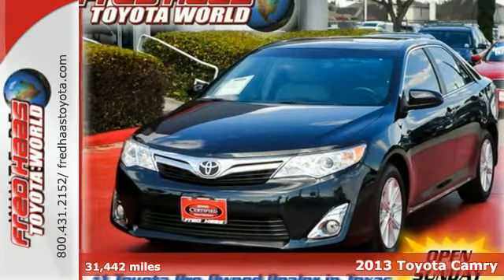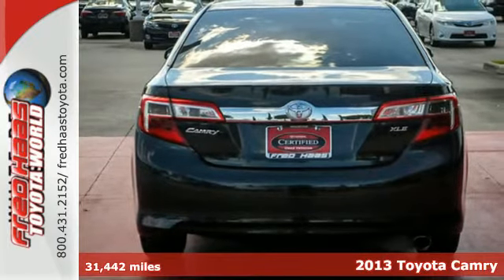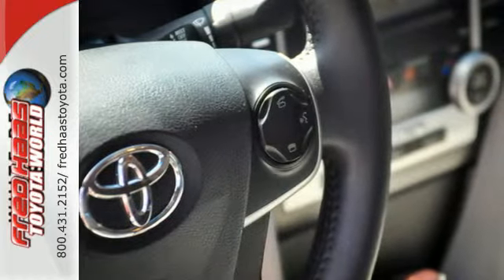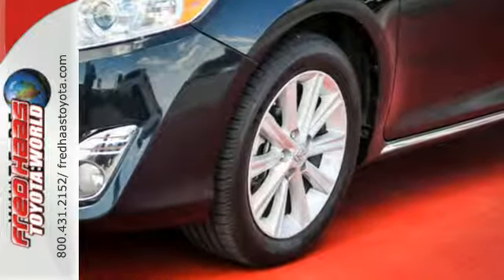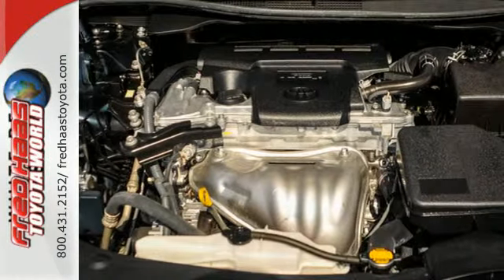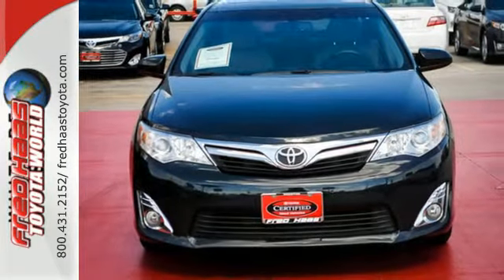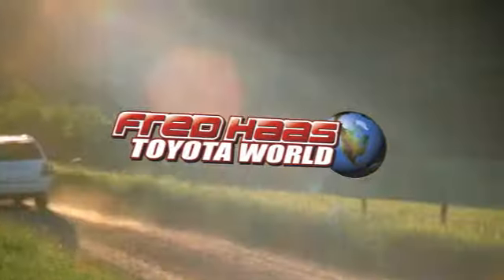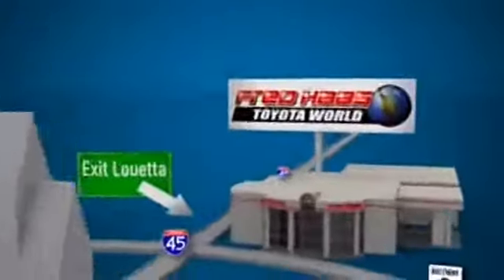2013 Toyota Camry Spring Houston, TX DR335298T - SOLD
Year: 2013
Make: Toyota
Model: Camry
Trim: 4 Door Car
Engine: 2.5L 4 Cylinder Engine
Transmission: 6-Speed A/T
Color: Gray
Interior: Ash
Mileage: 31442
Stock #: DR335298T
VIN: 4T4BF1FK6DR335298
ONE OWNER..TOYOTA CERTIFIED..POWER SEAT..POWER WINDOWS AND LOCKS..NAVIGATION..BACKUP CAMERA..DEALER MAINTAINED..SERVICE RECORDS AVAILABLE..COMES WITH 2 KEYS 2 REMOTES(if avail.)..VERY NICE..MUST SEE..FREE AND CLEAN CARFAX...IF YOU ARE IN THE MARKET FOR A NICE VEHICLE THEN MAKE SURE YOU COME AND SEE THIS ONE BEFORE YOU BUY.. CALL BEFORE YOU COME..BRING YOUR DRIVERS LICENSE AND INSURANCE..BE READY TO BUY..PRICED TO SELL..SEE YOU SOON!

Address:
20400 I-45 North